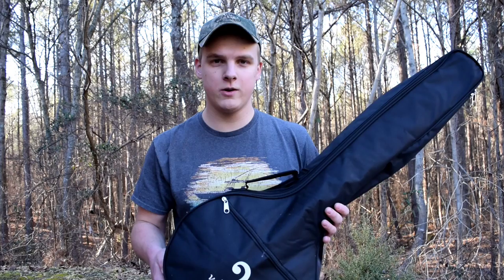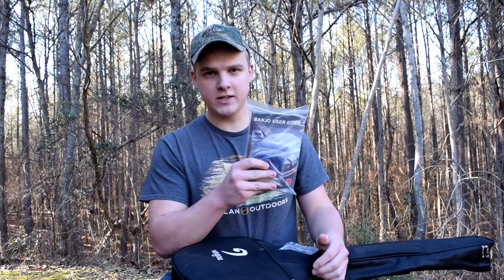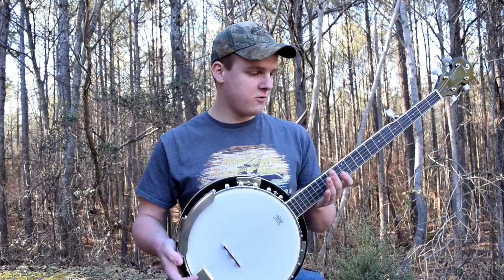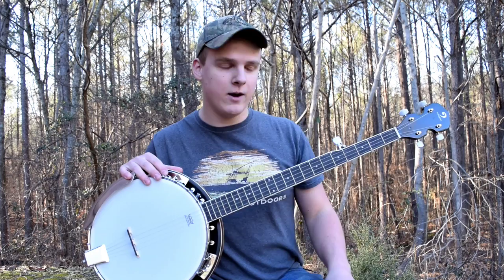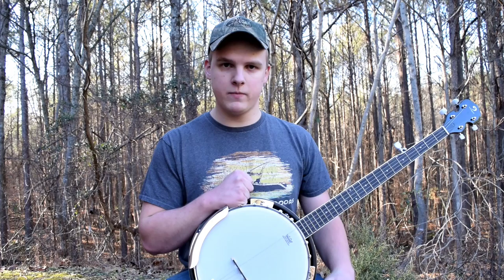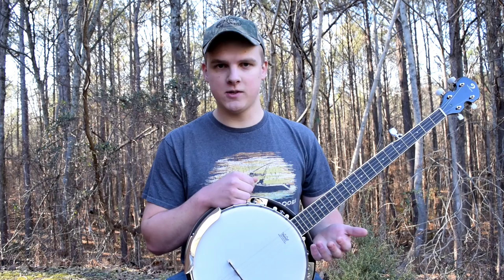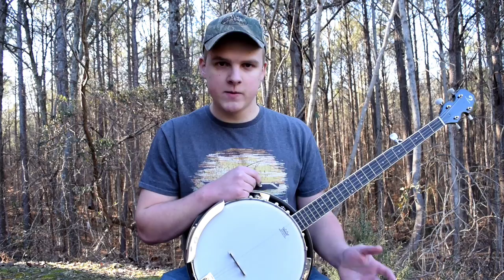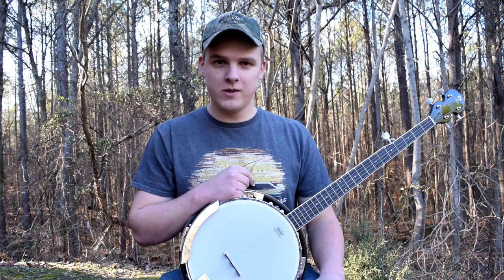Is This Budget Banjo Any Good? | Part 1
What banjo should I buy? How do I choose a banjo? What's the best beginner banjo? I strive to help folks find the best beginner banjo they can, and in this video I will be telling you everything you need to know about the Vangoa 5 string banjo. I go over the construction, the playability, and the sound. Part 2 will be an extension of this video with a special guest that I'm really looking forward to collaborating with.

Some picks I recommend

A bulk pack of great picks